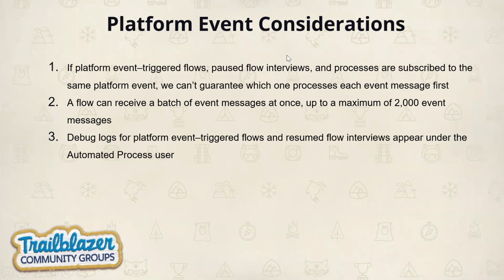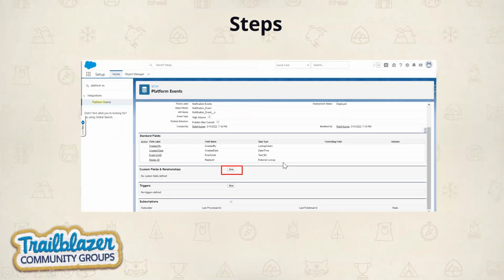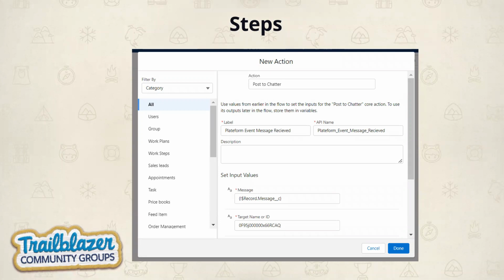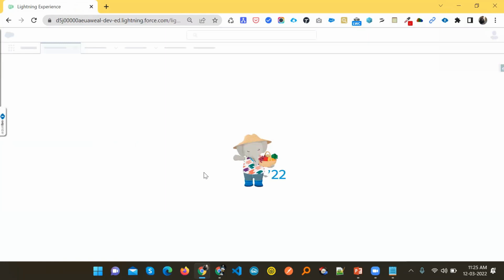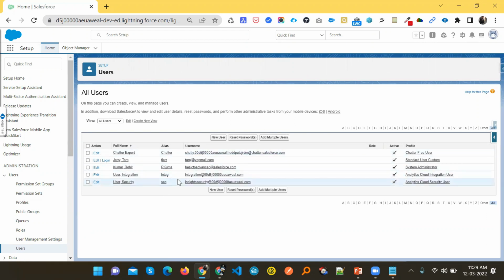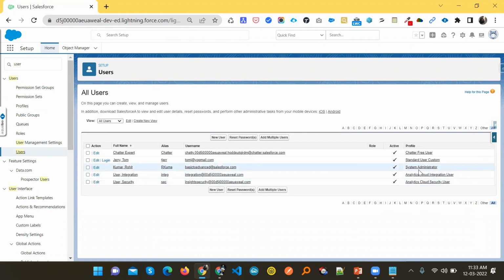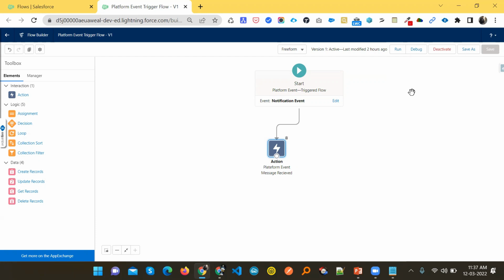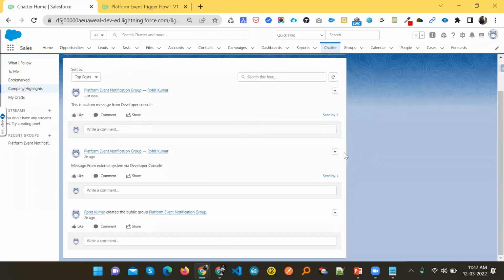Platform Event Trigger Flow in Salesforce || SalesforceHunt || Rohit Kumar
Hello Everyone,

In this session, you can learn platform event trigger flow in salesforce.